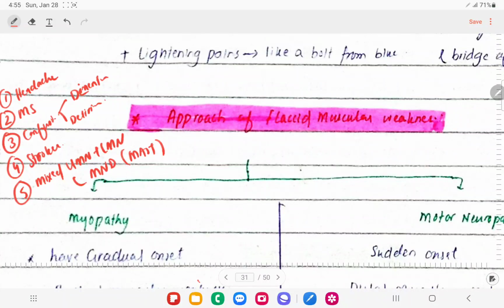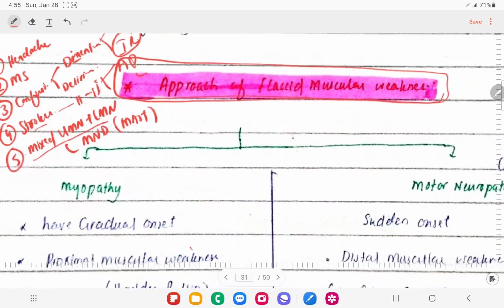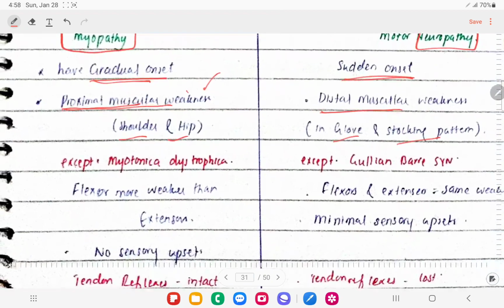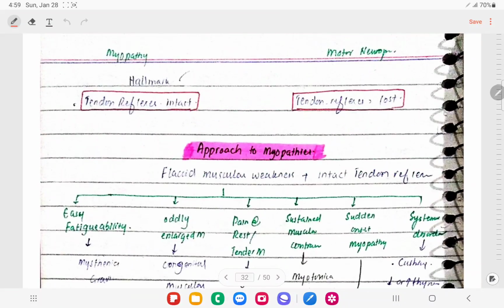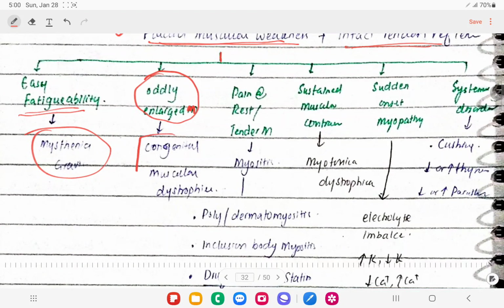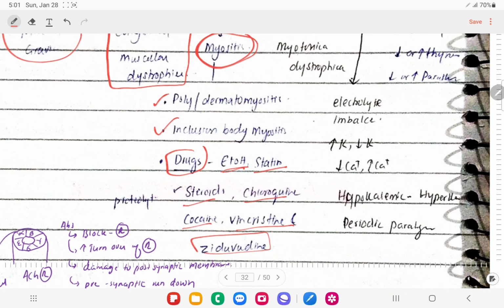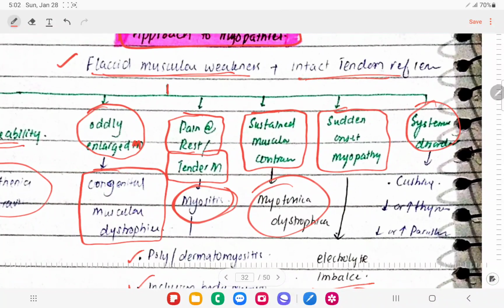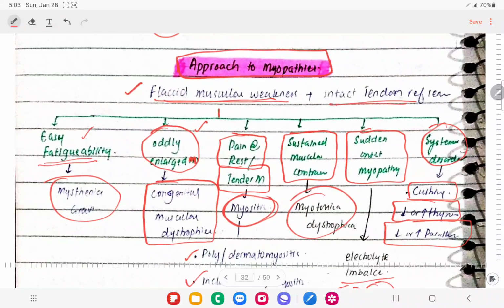Approach to Myopathies(Differential Diagnosis of Myopathies)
Myopathy is a general term referring to any disease that affects the muscles that control voluntary movement in the body. Patients experience muscle weakness due to a dysfunction of the muscle fiber.